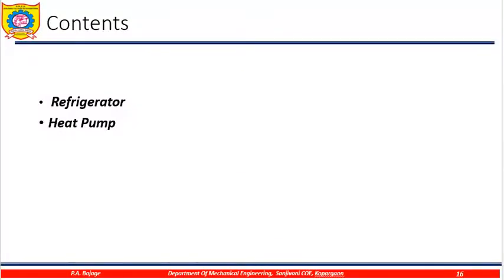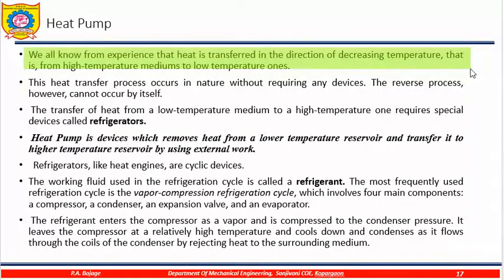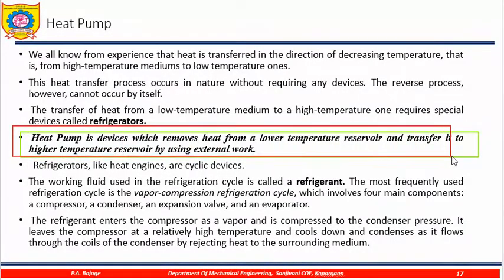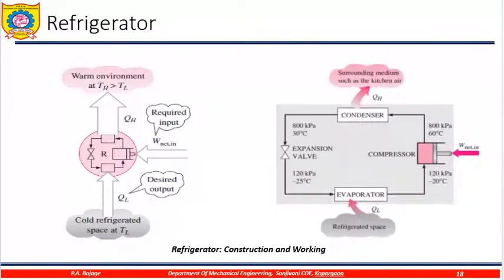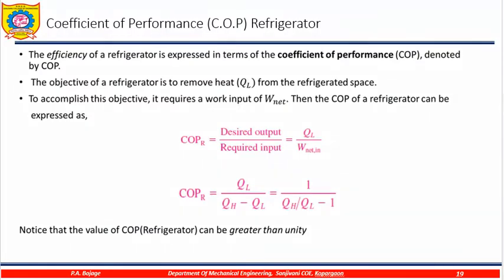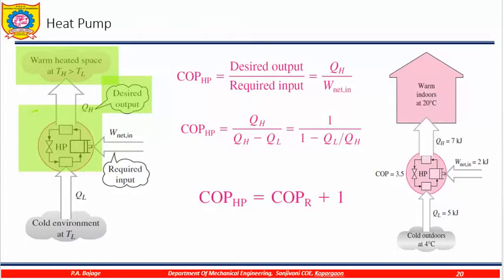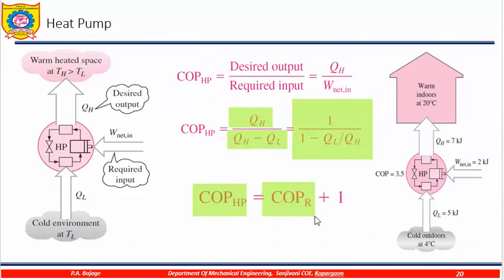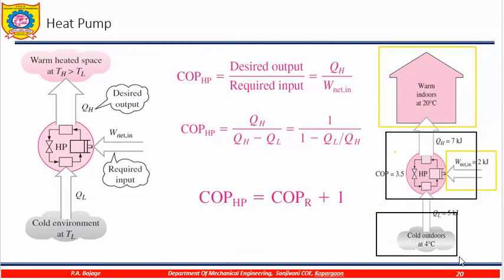Unit 2: Basic Thermodynamics (Refrigerator & Heat Pump)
Refrigerator & Heat Pump